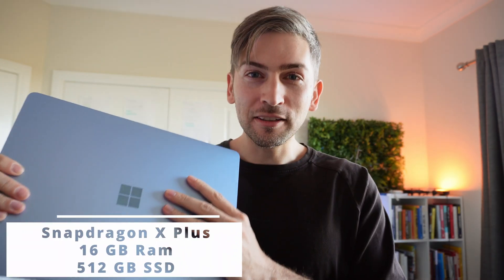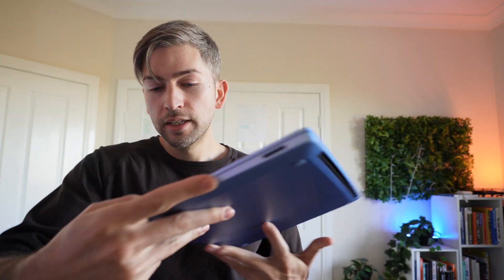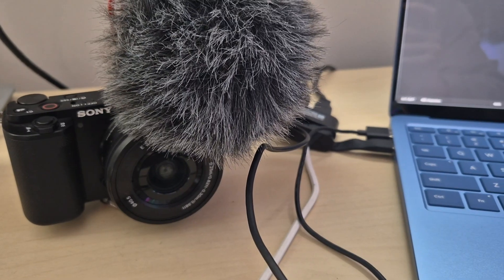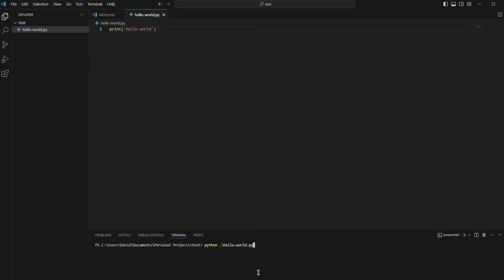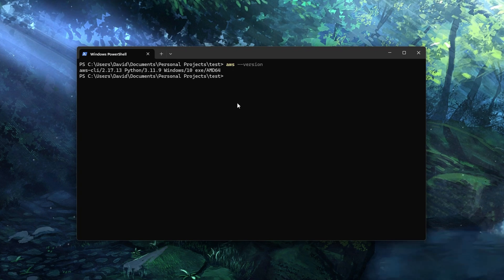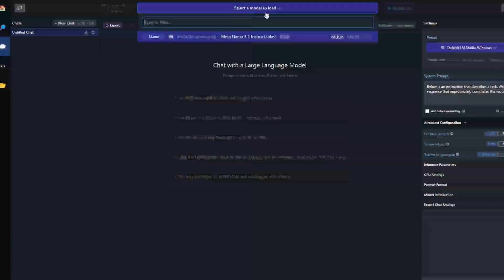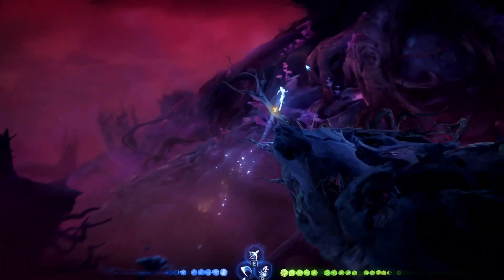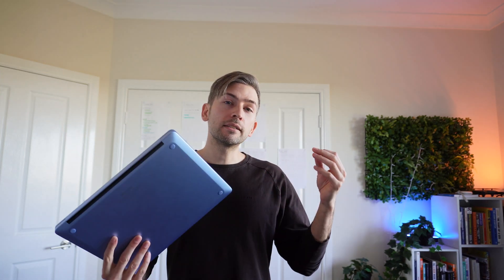Surface Laptop 7 - Hands On Review | 2 Weeks Daily Usage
I've been using the surface laptop 7 for the last couple of weeks as my daily machine.
Here is my honest review of this device based on actual real world usage.

00:00 - Intro
00:39 - The Screen
01:10 - Carrying The Laptop
01:54 - External Devices
02:49 - Battery Life
04:06 - App Compatibility
04:38 - Development
05:29 - Ai
06:30 - Gaming
06:59 - Davinci Resolve Video Editing
08:22 - Who Should Buy This Laptop?
08:54 - Would I Purchase This Laptop Again?